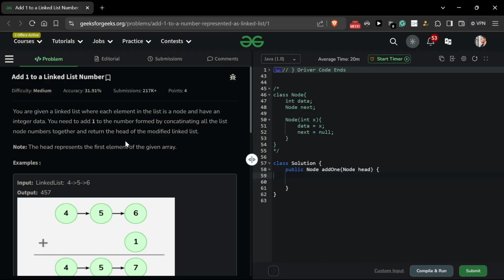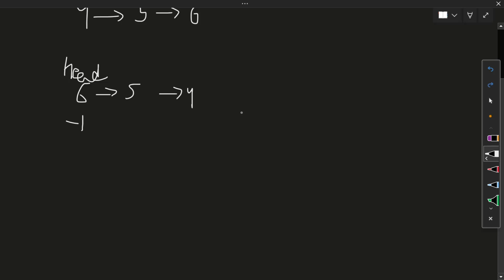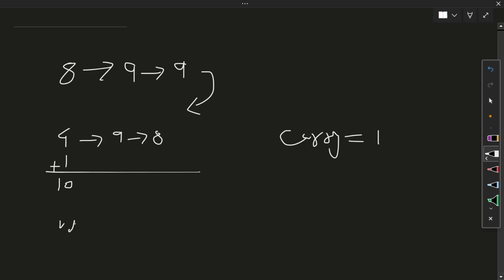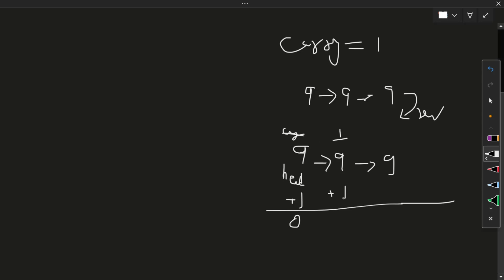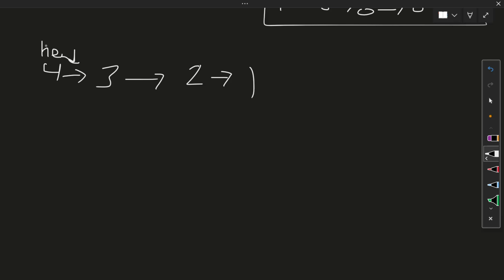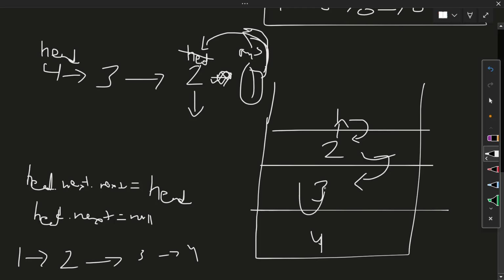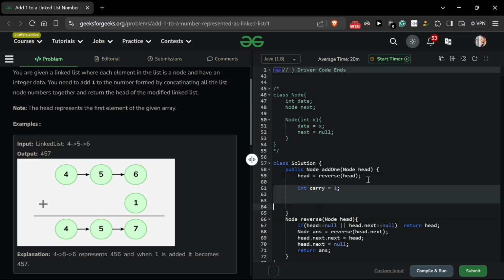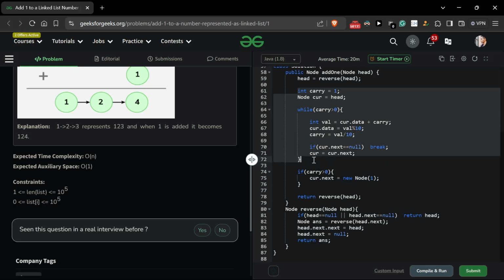POTD- 15/08/2024 | Add 1 to a Linked List Number | Problem of the Day | GeeksforGeeks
Timestamp:
00:00 - Explanation
01:41 - Approach
09:09 - Reverse a LL
14:08 - Code